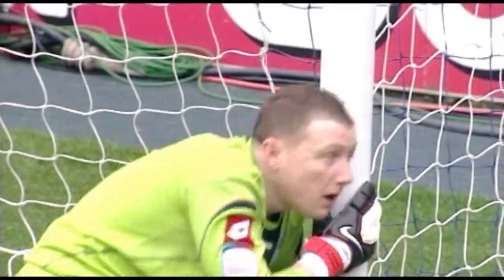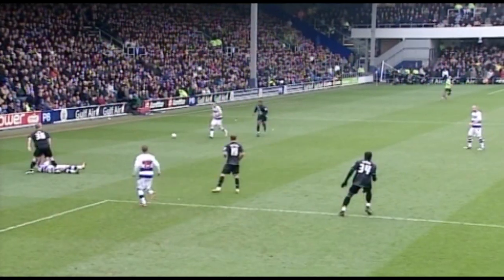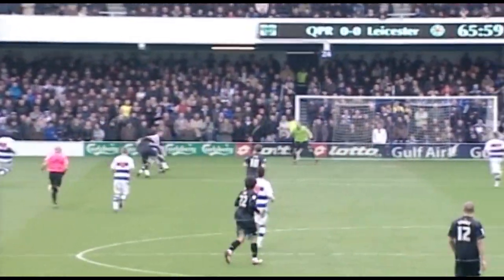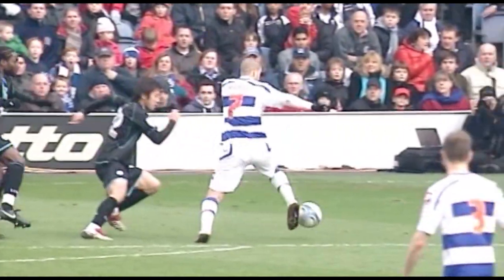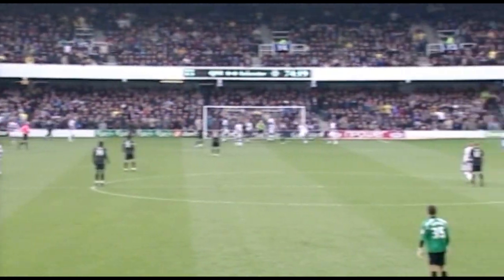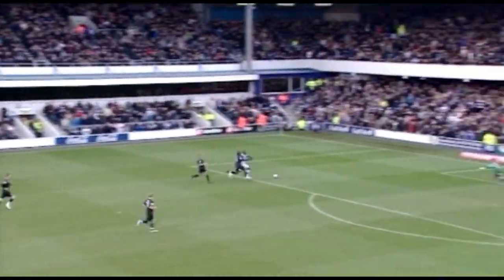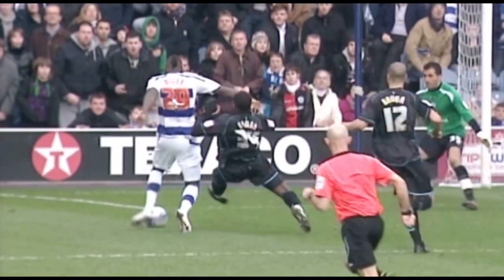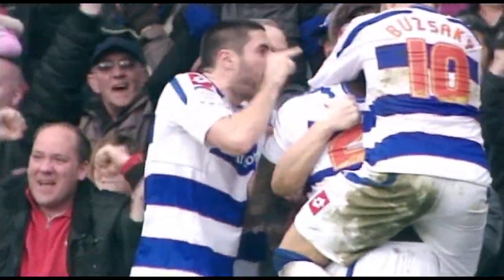LAST TIME OUT: QPR v LEICESTER CITY 2011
Watch QPR's dramatic 1-0 victory against Sven Goran Eriksson's Leicester City at Loftus Road.

Match Report: A fiercely-contested clash for the duration, this effervescent encounter appeared to be heading for a stalemate before the introduction of the West Bromwich Albion loanee four minutes from time.

It can only be described as a tactical masterstroke by R's gaffer Neil Warnock, with Miller on target just two minutes after he was introduced.

Wayne Routledge's clever through ball fell perfectly into the path of Miller, who shrugged off the challenge of Sol Bamba before slotting his shot under Ricardo from 10 yards.

The result means the R's now sit eight points clear at the top of the npower Championship, prior to Cardiff City's clash at home to Ipswich Town tonight (Saturday).

Warnock named an unchanged starting line-up for the visit of the Foxes, hot off the back of last weekend's stunning 3-0 victory at Middlesbrough.

Paddy Kenny was in goal for the R's, while Bradley Orr, Fitz Hall, Danny Shittu and Clint Hill made up QPR's back four.

Shaun Derry and Alejandro Faurlin were in defensive midfield, behind attacking trio Routledge, Adel Taarabt and Akos Buzsaky.

Heidar Helguson led the R's line up front.

Meanwhile, Tommy Smith was named among the Rangers substitutes, following a spell on the sidelines with a hamstring injury.

The opening stanza of this affair proved to be a tight one, with neither side giving an inch.

However, although chances were at a premium, the first 15 minutes were certainly keenly contested, with both teams wholeheartedly vying for possession.

It took 26 minutes for the first shot on target to arrive.

Helguson and Buzsaky played a neat one-two in the box, before the former's low drive from 10-yards out was diverted to safety by the legs of Foxes keeper Ricardo.

From the resultant corner, Taarabt's out-swinging cross was eventually deflected into the path of Hall who, with his back to goal, hooked an ambitious overhead kick over the bar.

Play soon switched to the other end, where only a magnificent stop from Kenny denied Leicester from taking the lead.

Ricardo's goal-kick sailed all the way through to Yakubu and, when the Everton loanee raced clear of his marker, the Nigerian front-man's subsequent looping effort - that appeared to have Kenny beaten - was superbly tipped over the bar by the R's keeper.

It was a half that promised much but delivered so little by way of clear-cut chances - so much so that you felt that this one could only improve after the break.

Buzsaky forced a smart save from Ricardo on 56 minutes.

The Magical Magyar picked up possession on the right-hand byline, before bursting into the box and smashing an effort from a tight angle straight at the Foxes keeper, who did well to beat the ball away from the target.

Moments later, Helguson also went close, with his glancing header from Taarabt's sweeping free-kick from the left going just over the bar.

Rangers were edging ever closer.

Orr's ball into Helguson from the right saw the R's attacker play a clever reverse pass to Routledge, who bore down on goal before unleashing a powerful shot that smashed into the side netting.

But Leicester also went within a whisker of finding the net just minutes later.

Matt Connolly failed to deal with a ball from deep and, when substitute Martyn Waghorn muscled his way past the defender, his effort went just over the advancing Kenny and over the target.

This was real end-to-end stuff.

Orr found Taarabt on the edge of the Foxes box, before the Moroccan magician's cross-come-shot went agonisingly across the face of goal - out of the reach of the waiting Helguson six-yards out.

At the other end, Leicester went arguably their closest yet.

Yakubu found space down the left-hand channel and, when his pinpoint cross found the head of King, the midfield man's nodded effort - that appeared to be heading for the top right-hand corner - was superbly tipped to safety by Kenny.

If anything, Leicester appeared to have the momentum - that is of course, before a tactical masterstroke by Warnock - with Miller coming on to replace Taarabt - proved pivotal.

Routledge picked up possession on the left and, when his threaded through pass found Miller, the Baggies loanee shrugged off the attention of Bamba, before coolly slotting an effort under the onrushing Ricardo and into the back of the net from close range.

QPR: Kenny, Orr, Hill, Derry, Hall (Connolly 31), Taarabt (Miller 86), Helguson, Buzsaky (Ephraim 90), Faurlin, Routledge, Shittu.

Subs: Cerny, Hulse, Smith, Vaagan Moen.

Leicester City: Ricardo, Oakley, King (Gallagher 79), Bruma, Naughton, Wellens, Abe, Yakubu (Dyer 86), Bamba, Mee, Vassell (Waghorn 65).

Subs: Weale, Vitor, Moreno, Berner